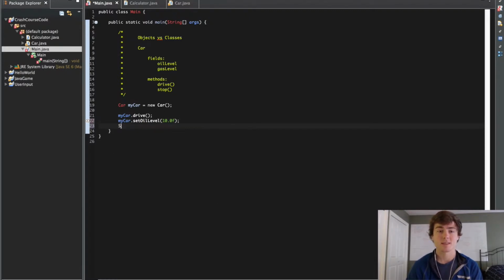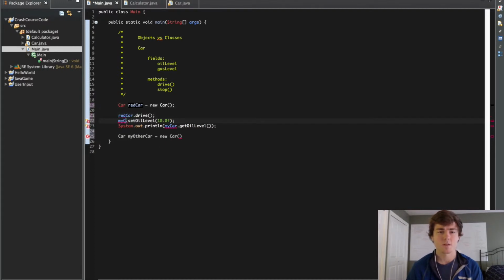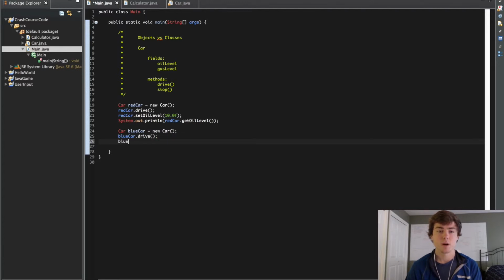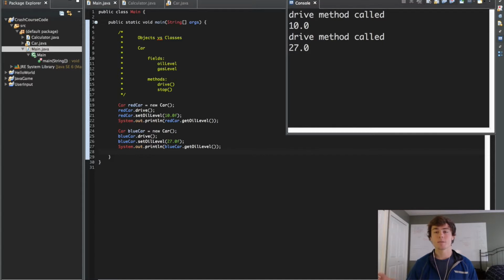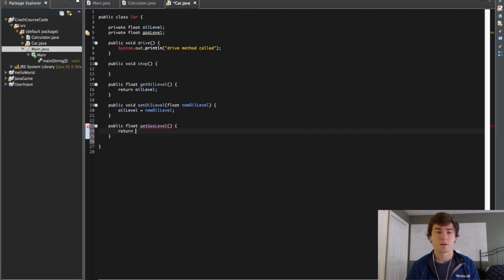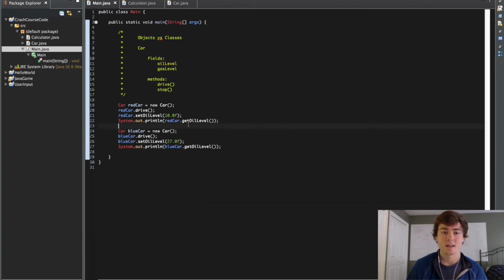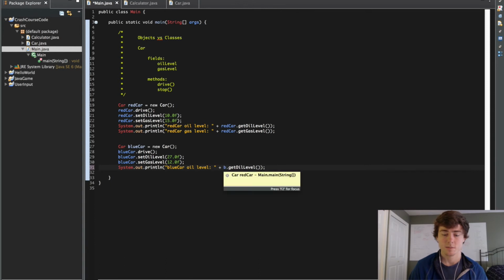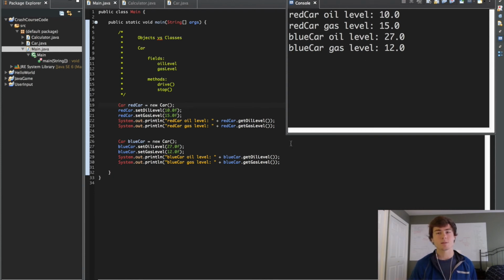Programming for Beginners in Java - 28 - Classes vs Objects 2 (part 3/4)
Complete series for getting started in the Java programming language - Part Twenty-Eight